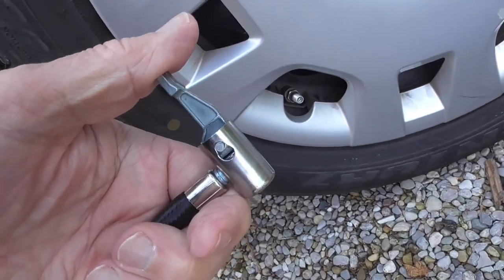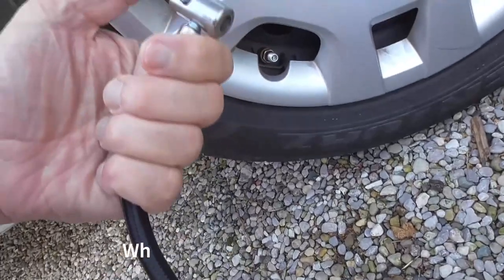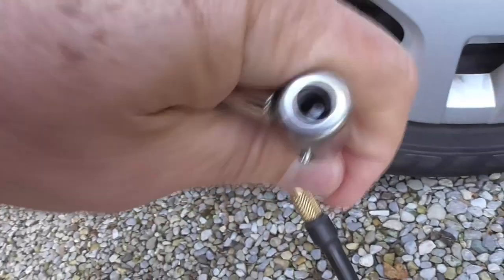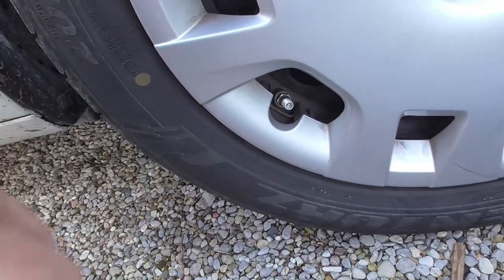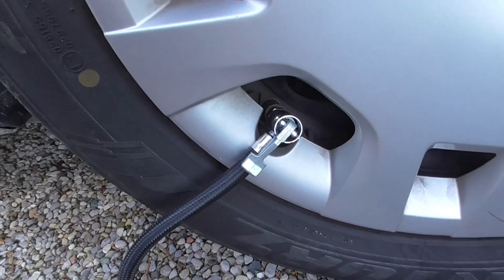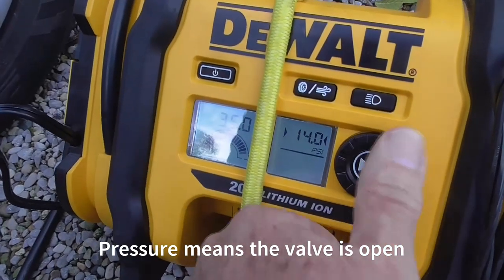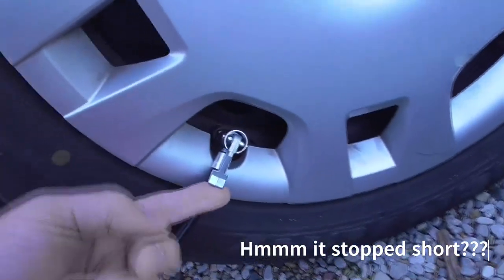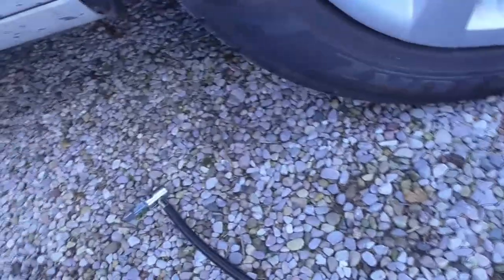Tire air chuck - How to use it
I have never seen instructions on how to use one of these things properly. Finally I figured it out.

Not sure why the air pump stopped short, perhaps during my one handed application I didn't quite get it on far enough. 2 hands work better